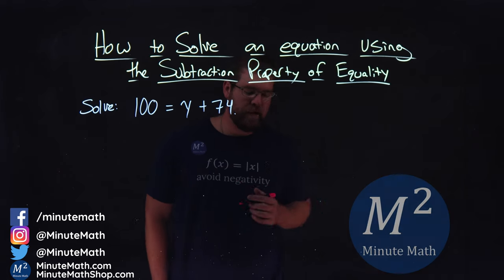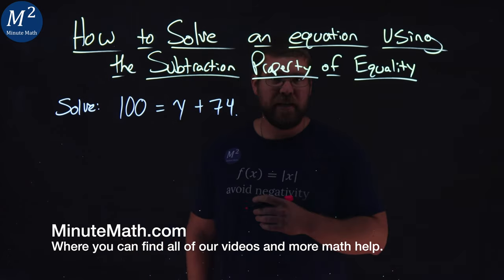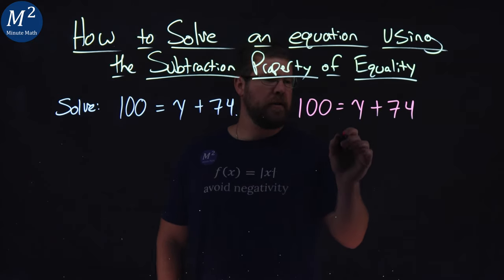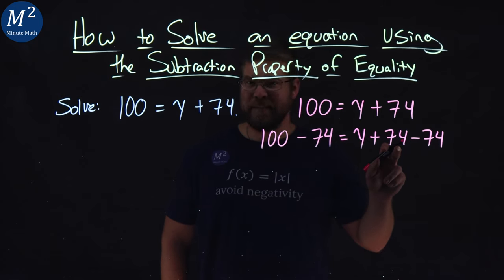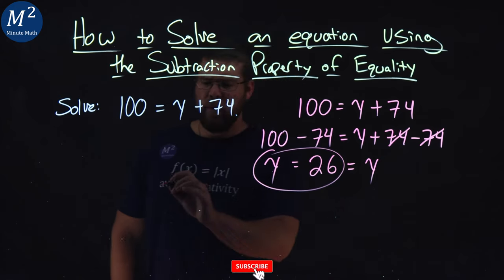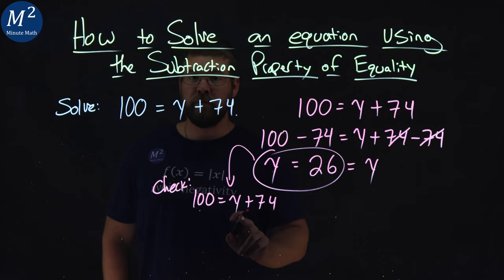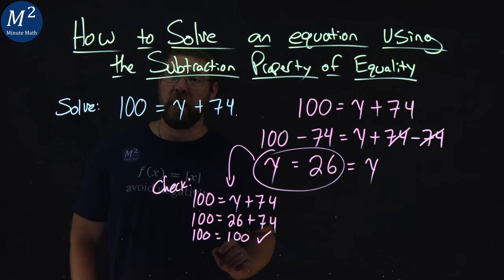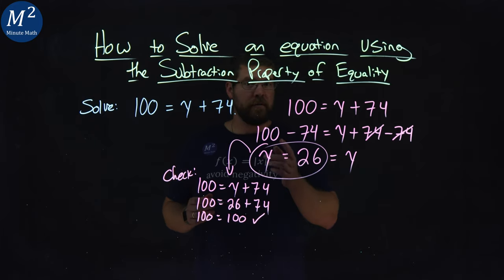How to Solve an Equation Using the Subtraction Property of Equality | Part 2 of 2 | 100=y+74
In this video we learn how to solve an equation using the subtraction property of equality. We solve 100=y+74.
The steps to solve an equation using the subtraction property of equality are:
1) Use the Subtraction Property of Equality to isolate the variable.
2) Simplify the expressions on both sides of the equation.
3) Check the solution.

Amazon Store Front: How we make our videos, Recommended Educational Resources, Etc.:

Marecek, L., Anthony-Smith, M., & Mathis, A. H. (2020). Use the Language of Algebra. In Prealgebra 2e. OpenStax.